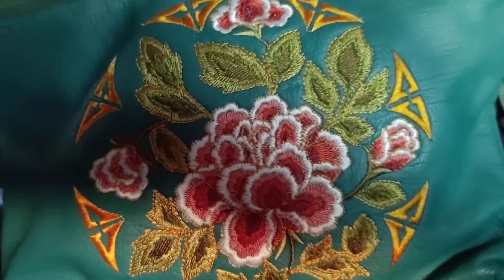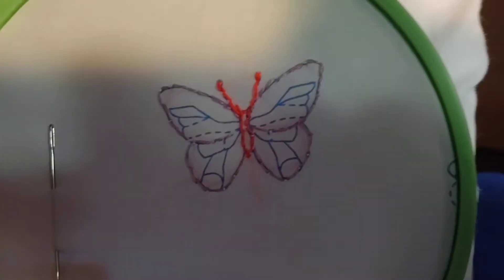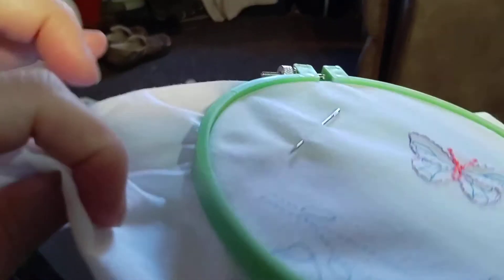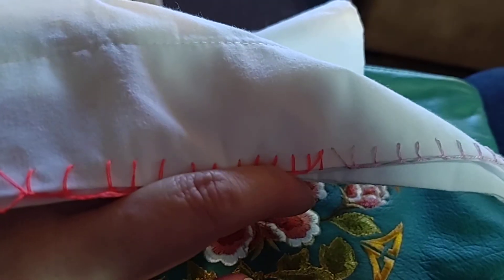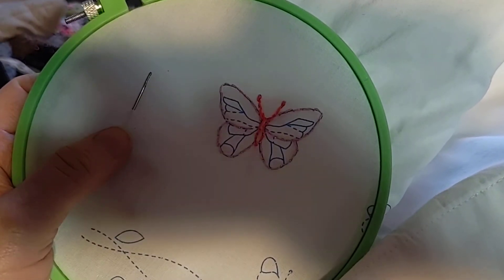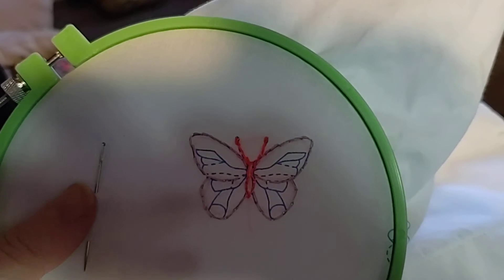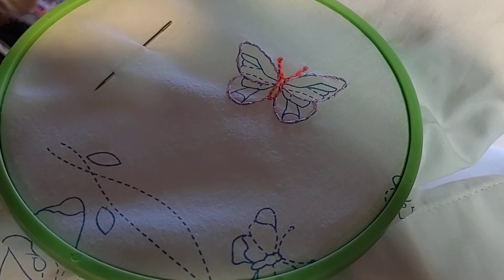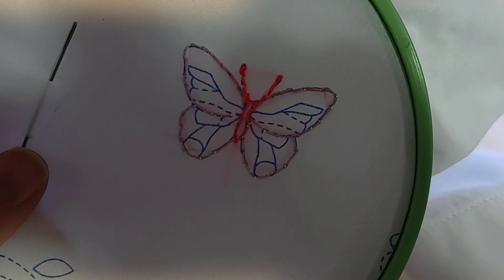Tips on Relaxing with your Embroidery